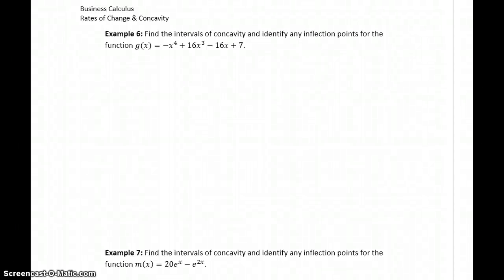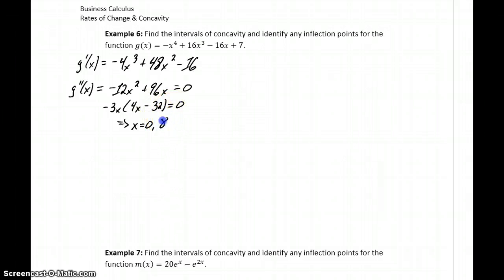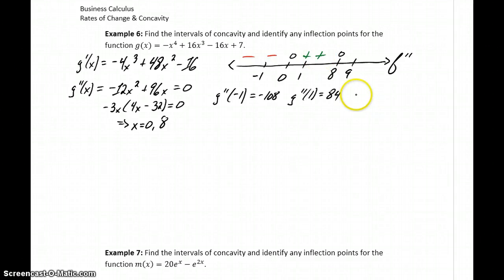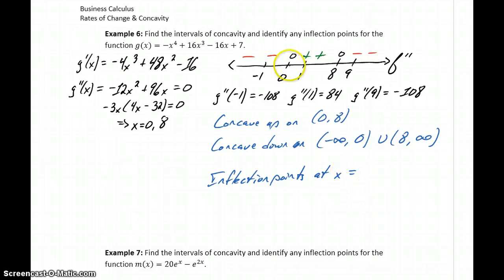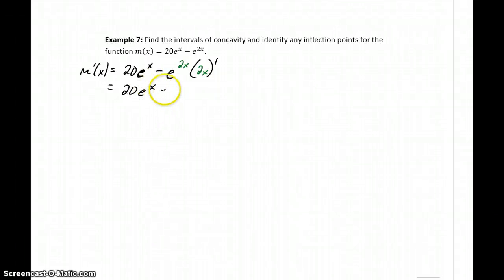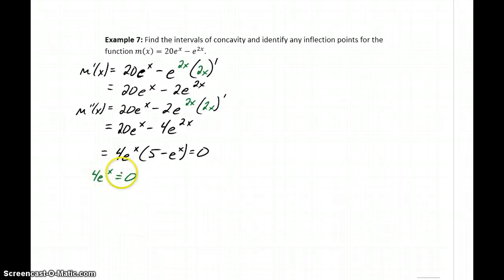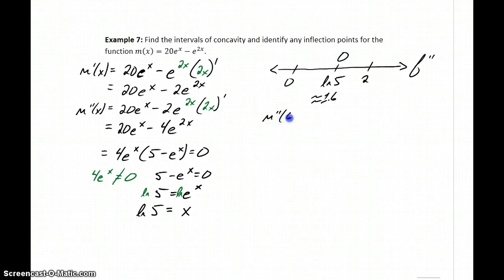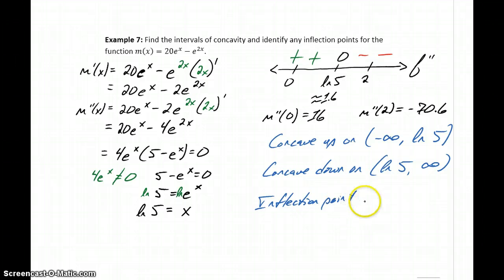Busi Calc Rates of Change & Concavity - Finding Inflection Points (Part 2)